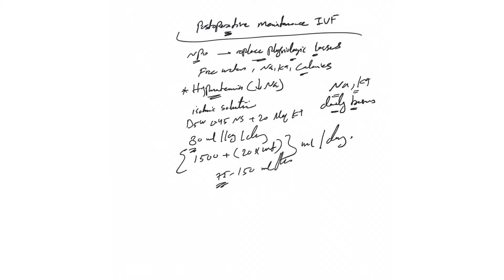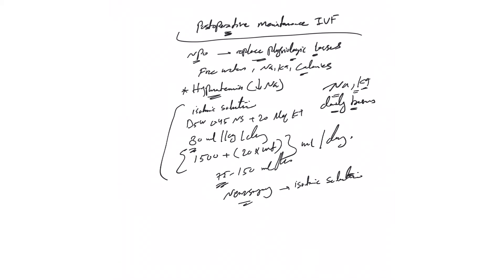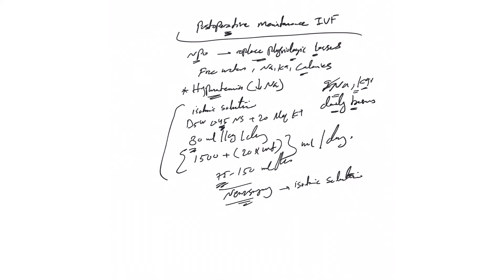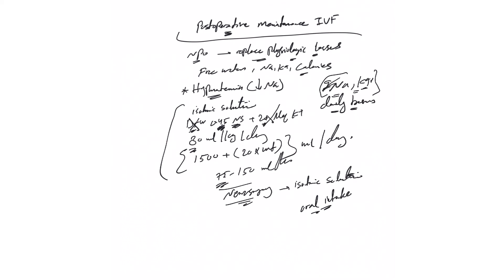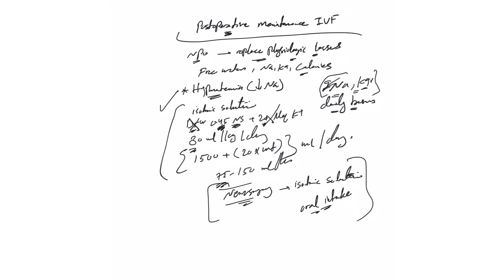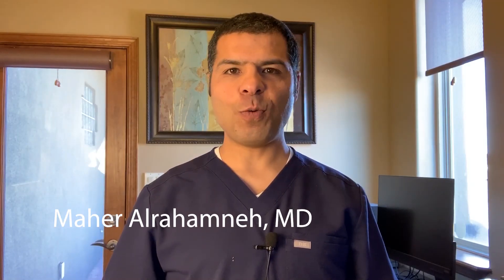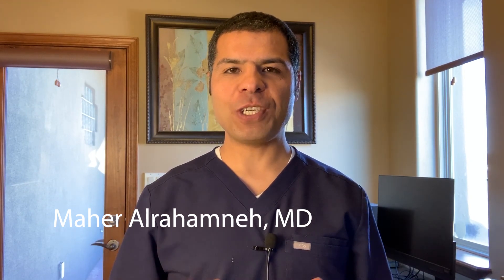IV fluids course (25): Postoperative maintenance IV fluid management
Maintenance IV fluid management in postoperative patients, what kind of fluids should we use (isotonic or hypotonic) and hyponatremia concerns